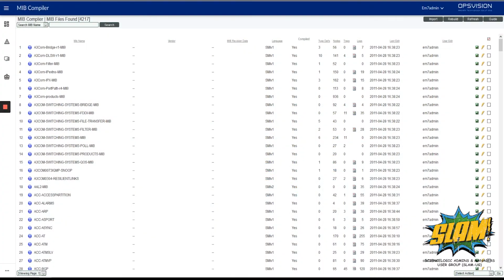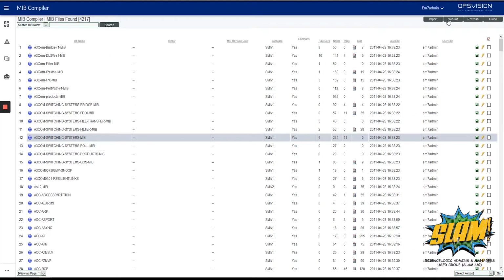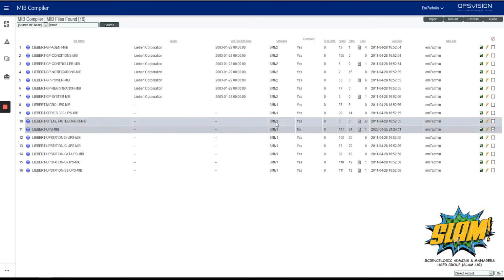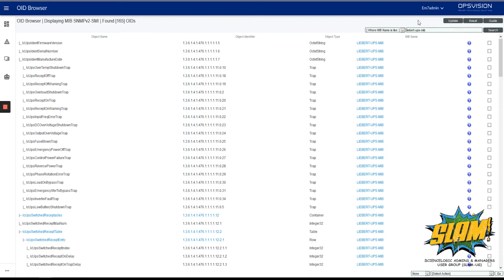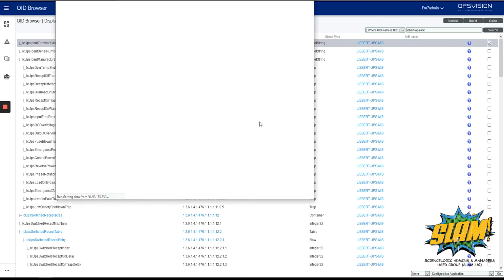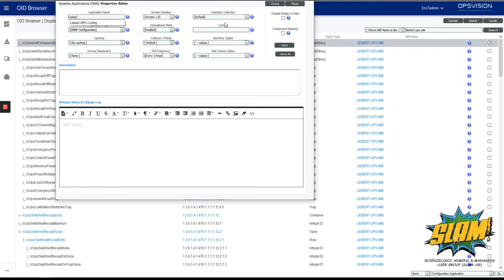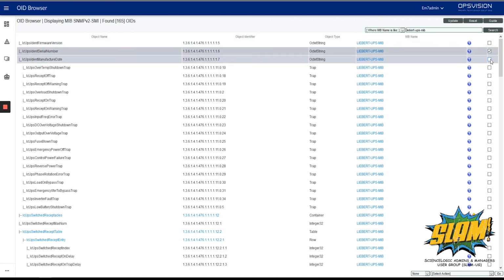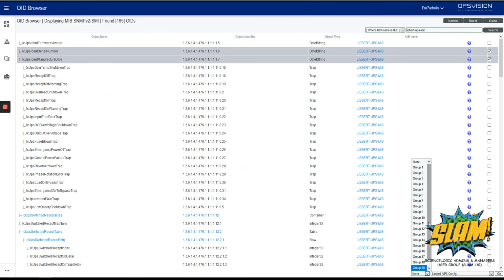Using MIBs to Create Dynamic Apps in ScienceLogic SL1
Mike Gray, with OpsVision Solutions, demonstrates how to generate dynamic apps from MIB files loaded into ScienceLogic SL1.

Visit the ScienceLogic Admin & Managers (SLAM) User Group Slack channel for real-time technical support and discussion with 500 other IT professionals with a vested interest in ScienceLogic.  We have industry consultants (OpsVision), many current SL1 customers, ScienceLogic employees, and more.